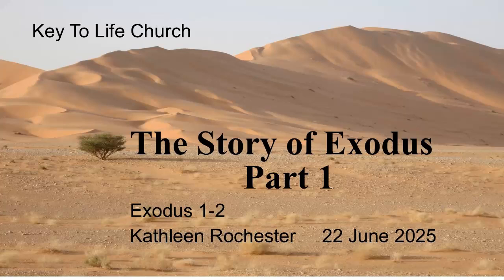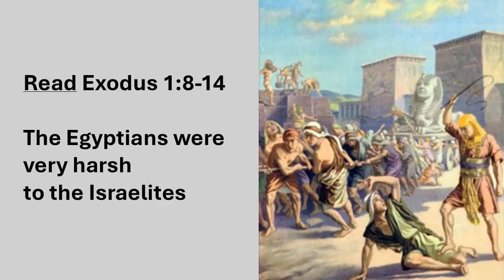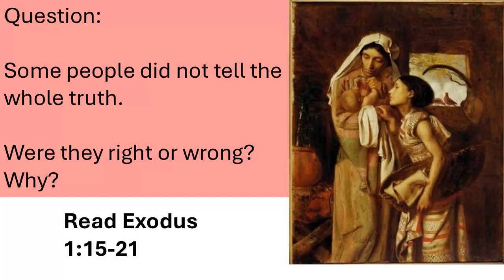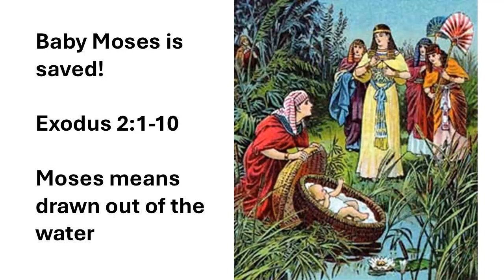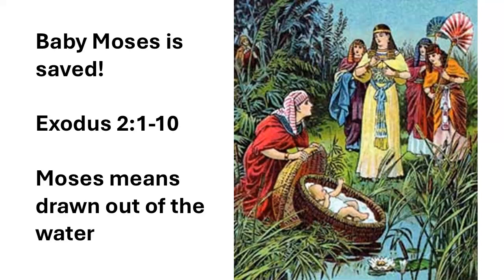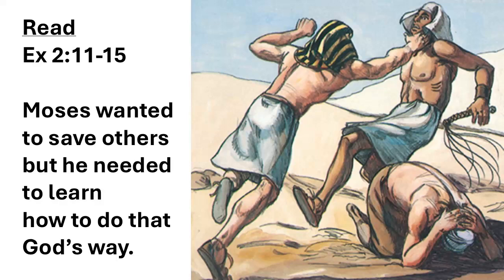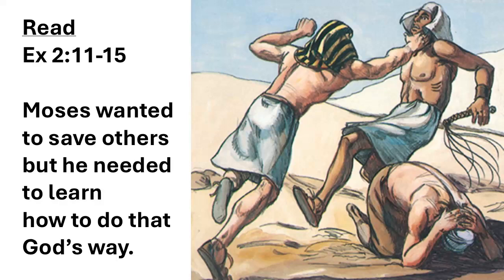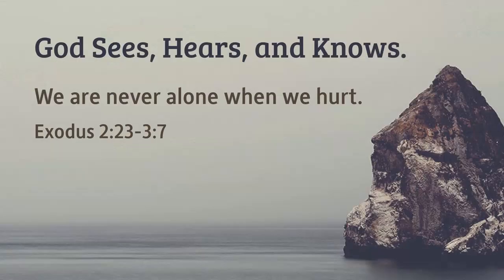Exodus 1-2 Kathleen Rochester 22.6.25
The Story of Exodus, Part 1